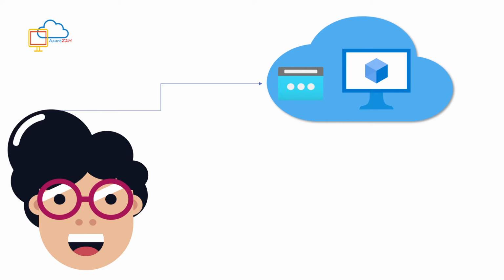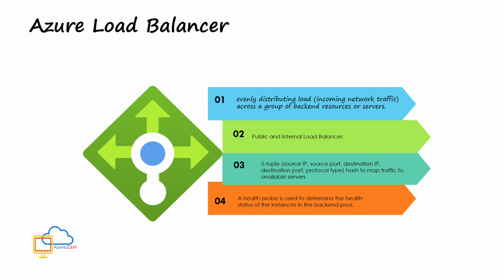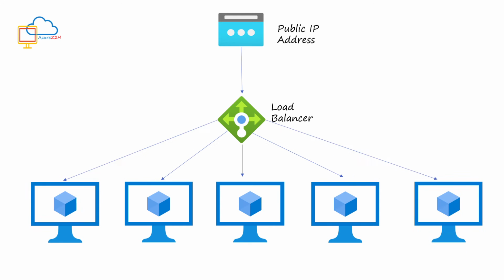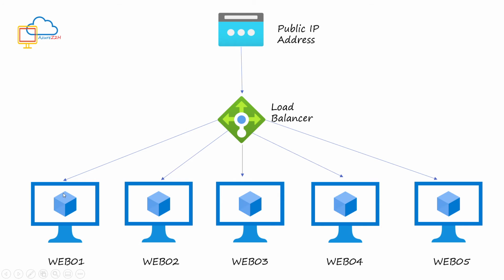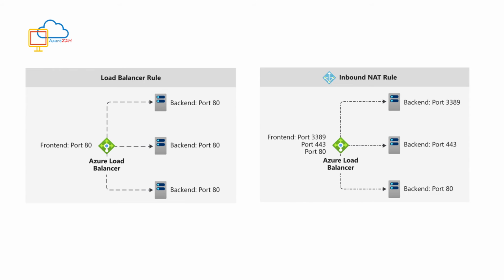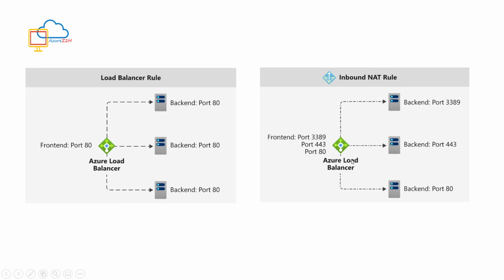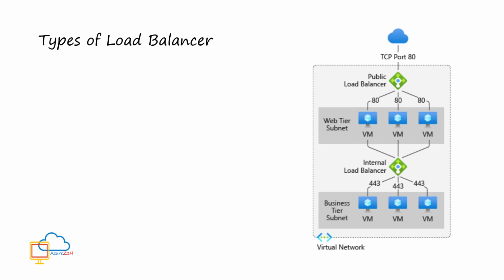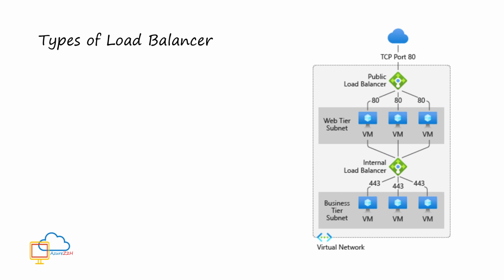Azure Load Balancer | AzureZ2H | Part 05